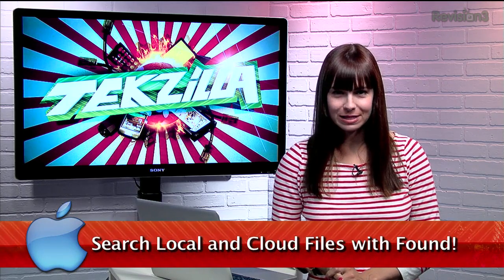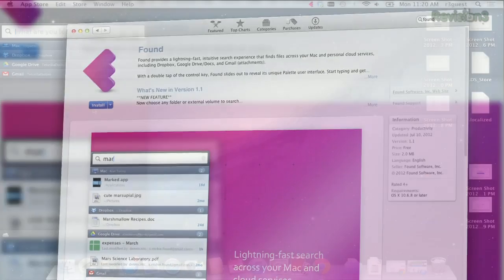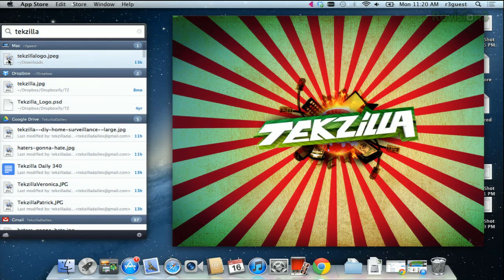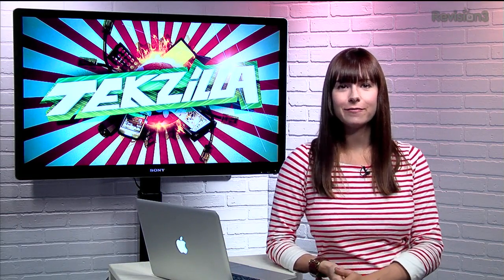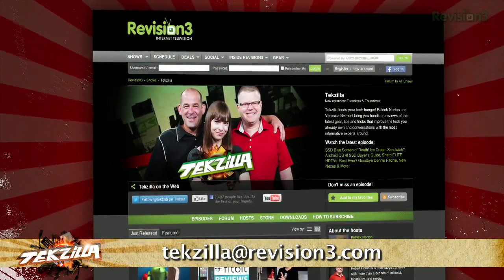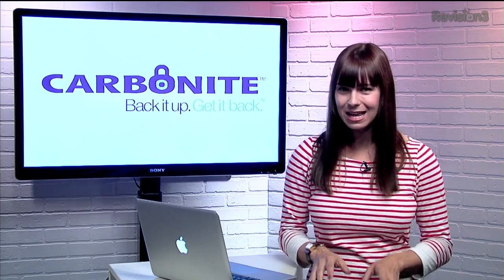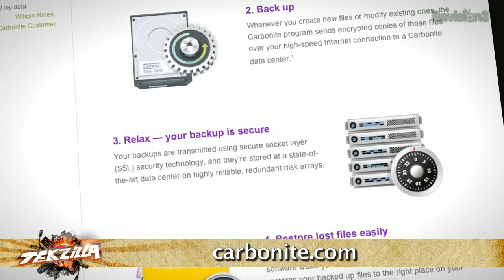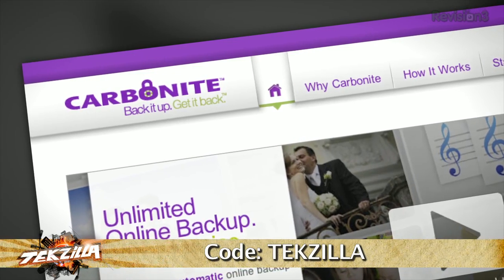Instantly Search Your Mac and Cloud Services in One Place With This Handy App! - Tekzilla Daily Tip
Found is a great Mac application unifying the search of multiple cloud services along with your local files. Quickly drag and drop files or attach them to your email straight from the search window!